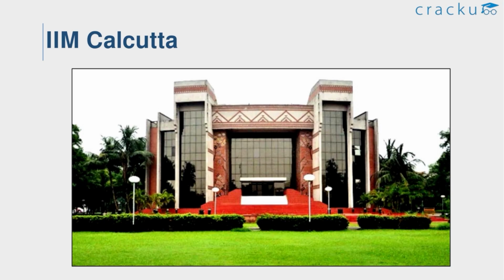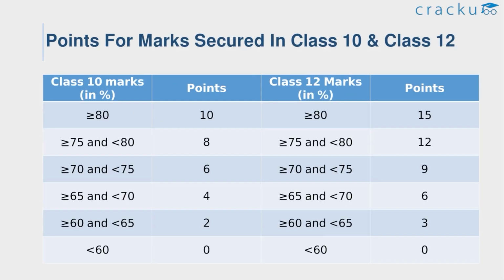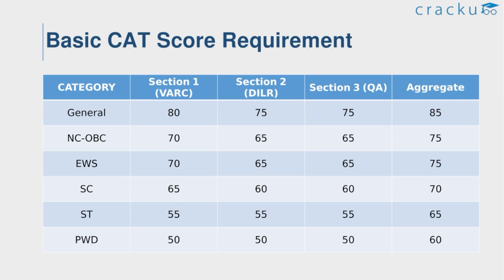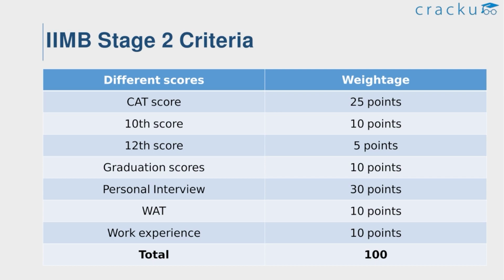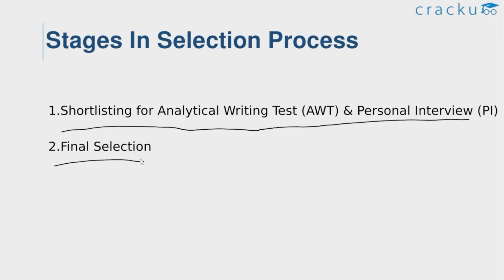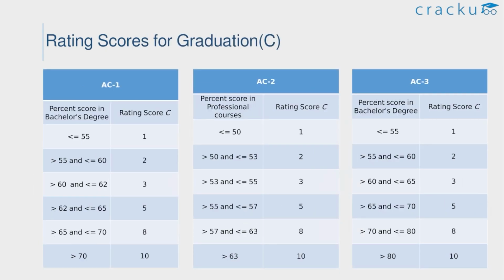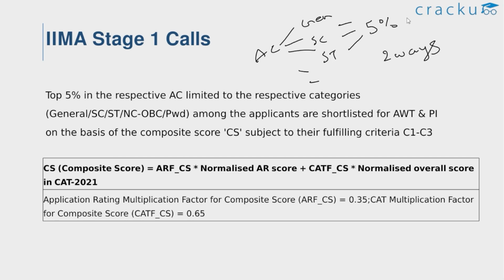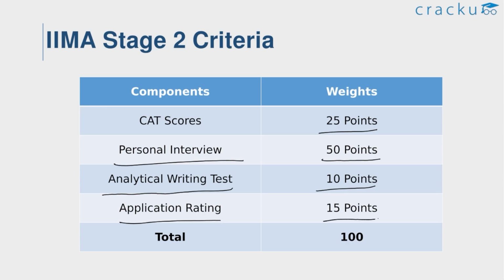IIM ABC 🎓 Admission Criteria 2022 | How to Get into IIM ABC?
Check out the Latest Admission Criteria of IIM ABC, and the factors affecting chances of selection for the top three IIMs in India.
Top-3 IIMs selection criteria. Watch to know what is the impact of your 10th, 12th, Graduation, Work Experience etc., in the IIM selection process. Also, check out the CAT percentile required to get IIM Calls, based on your profile

📢📢📢 Get 5 CMAT mocks for just Rs. 299